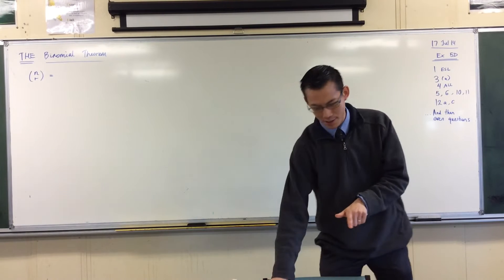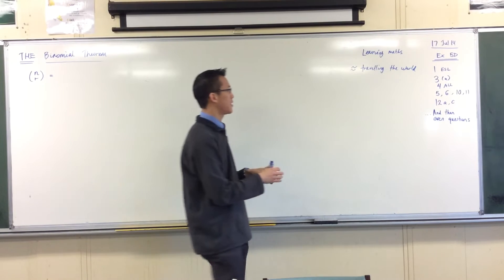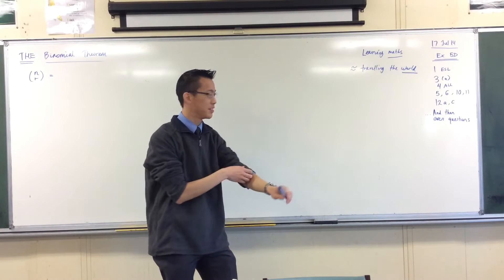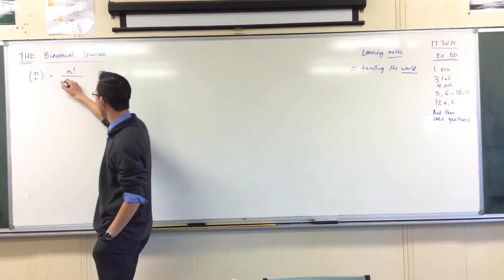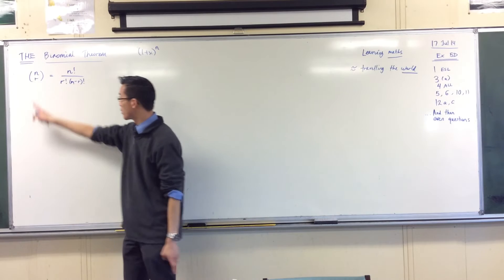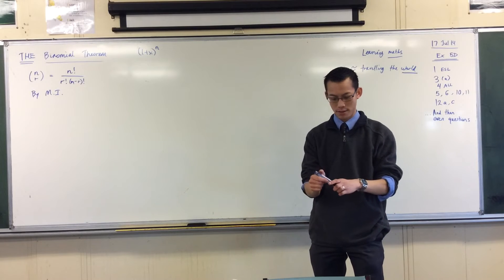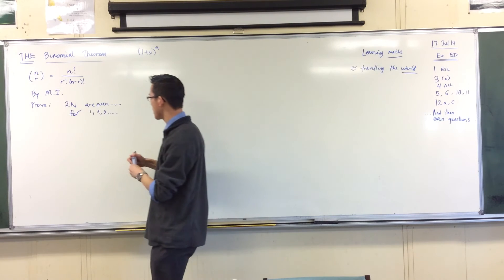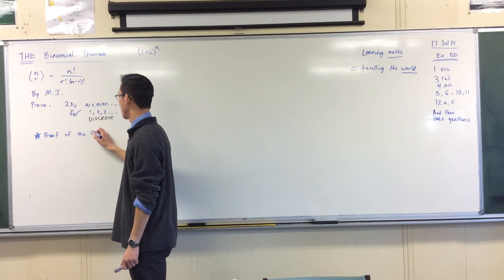An ingenious & unexpected proof of the Binomial Theorem (1 of 2: Prologue)